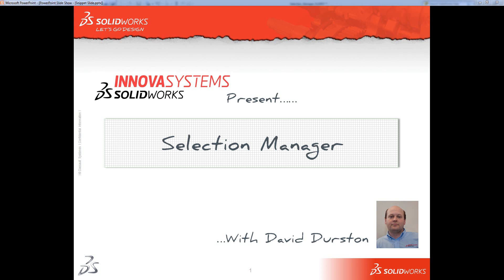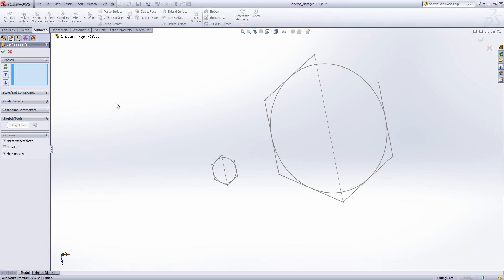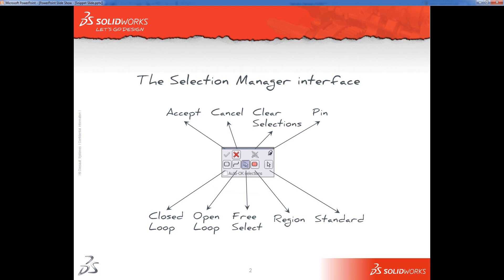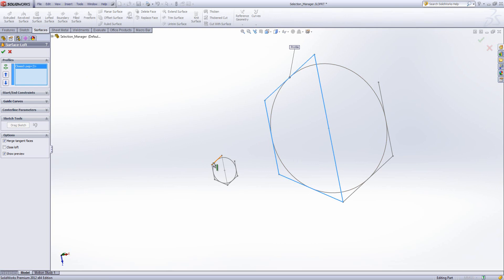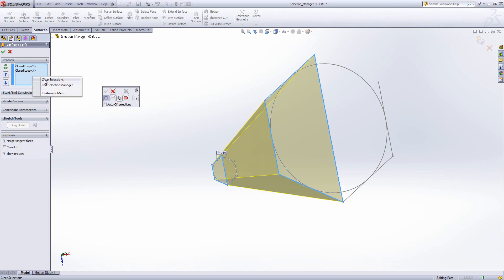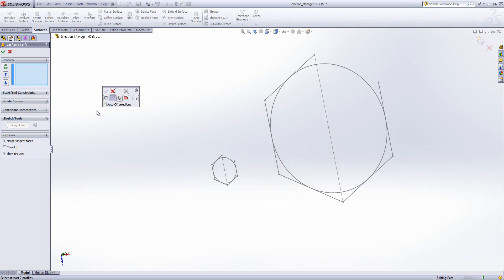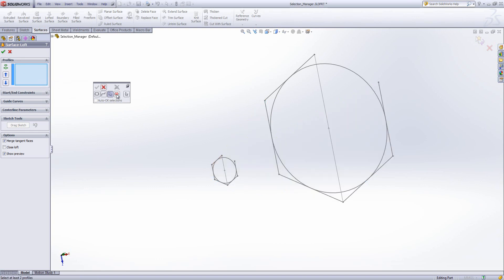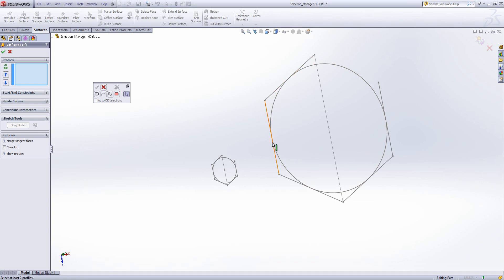SelectionManager in SolidWorks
The SelectionManager combines and replaces contour and smart selection while offering enhanced selection capability. The SelectionManager is available in loft, sweep, and boundary surface features, and for path mates.

Innova Systems is a leading SolidWorks reseller in the UK. Award-winning customer satisfaction.